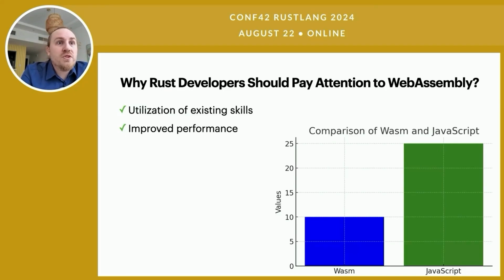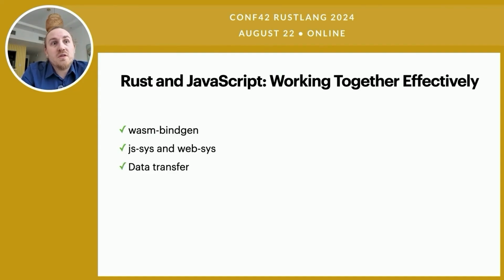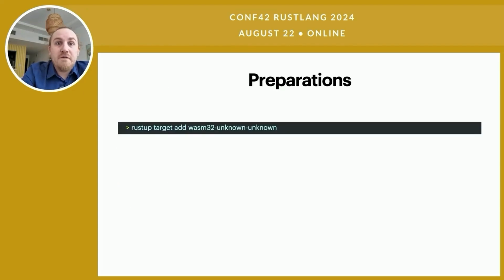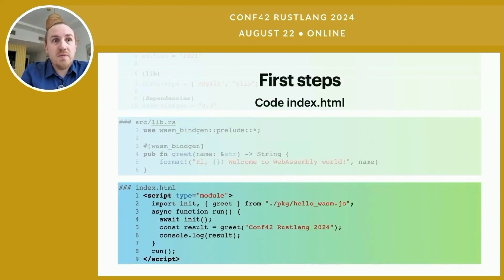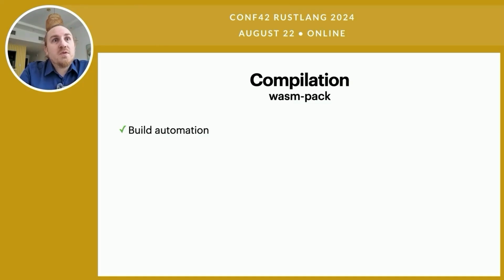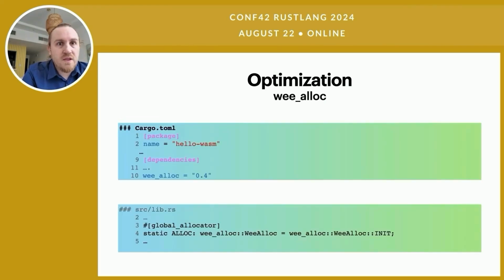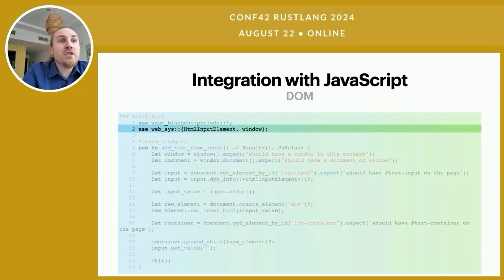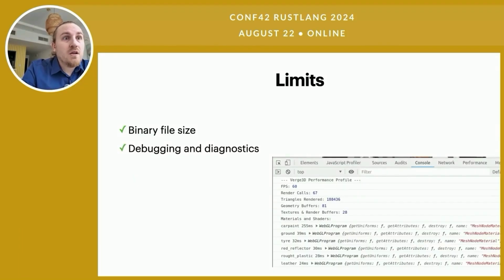Using Rust and WASM | Andrey Makarov | Conf42 Rustlang 2024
Chapters
0:00 intro
0:26 what is webassembly?
1:28 why rust developers should care about webassembly
1:58 key benefits of webassembly
5:12 webassembly in action: use cases
8:30 building your first webassembly application
12:42 optimizing webassembly performance
14:11 integration with javascript
17:25 challenges and limitations of webassembly
19:05 conclusion and final thoughts